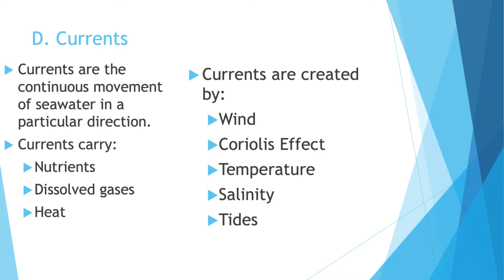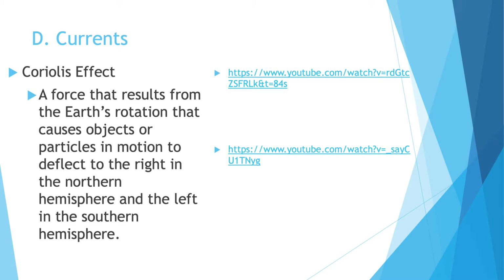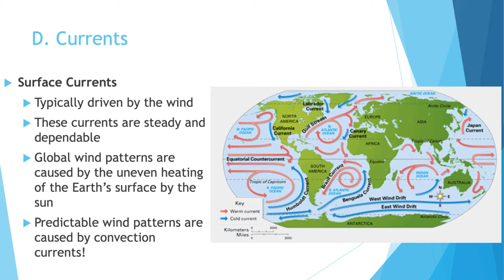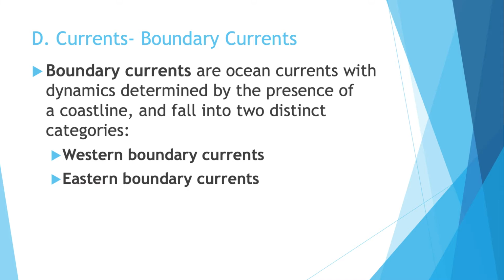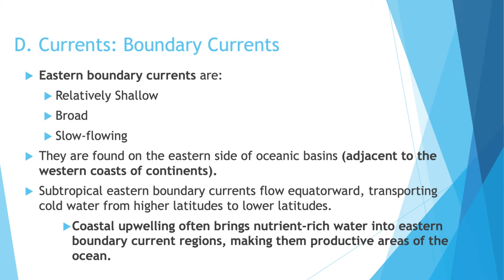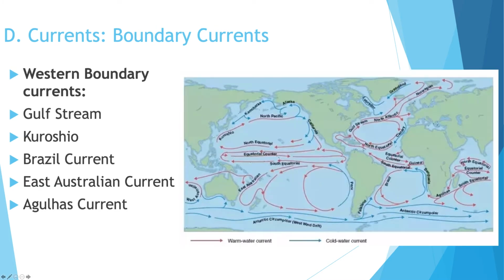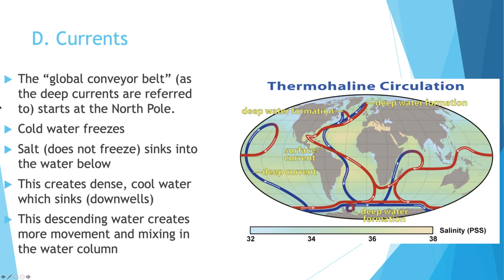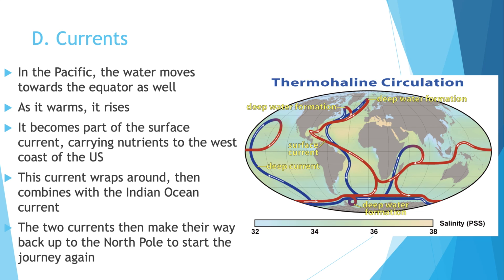Currents-6th Period Video